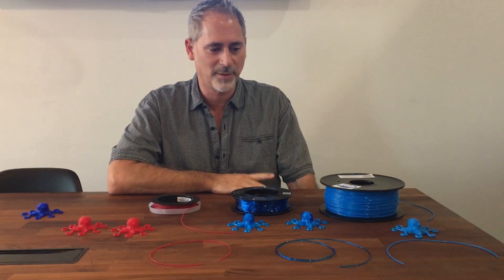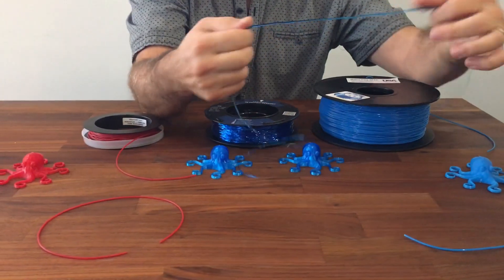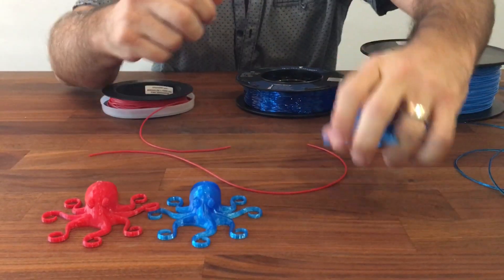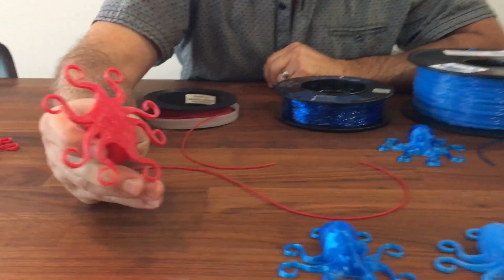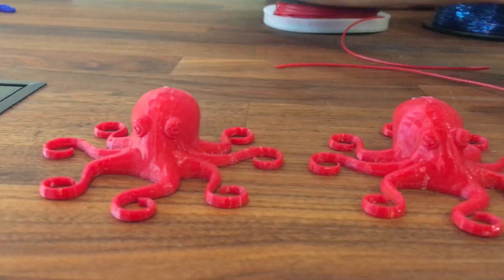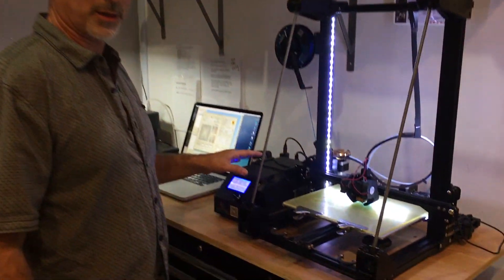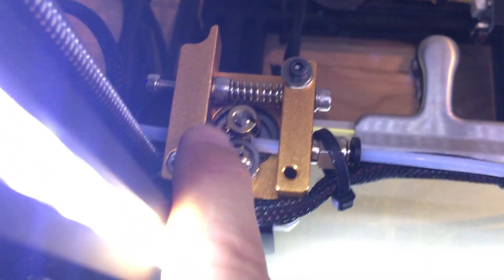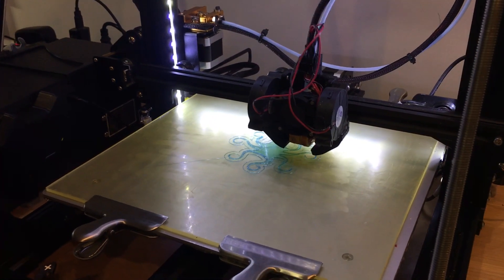Flexible Filament 3D Printing on the CR-10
Finally getting great results printing TPU, TPE flexible Filaments on my CR-10.

Sainsmart TPU

NinjaFlex TPU

PS.  I don't love being filmed, so I made many mistakes.
I was printing at .15 layer heights.
Print speeds at 50mm/sec for TPEE and SainSmart TPU, 35 mm/s for NinjaFlex